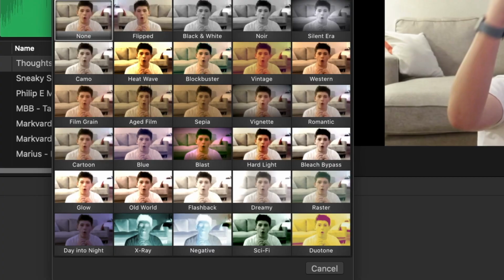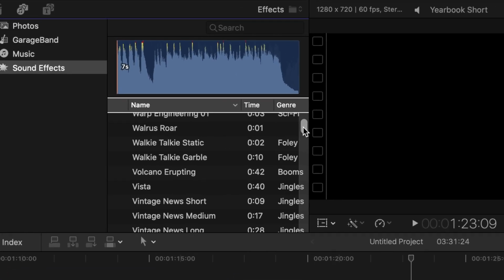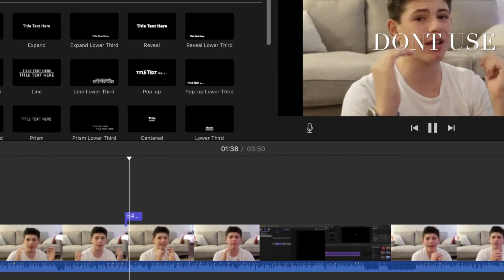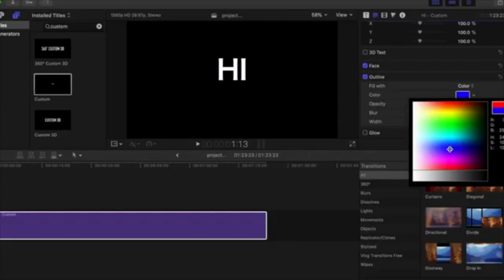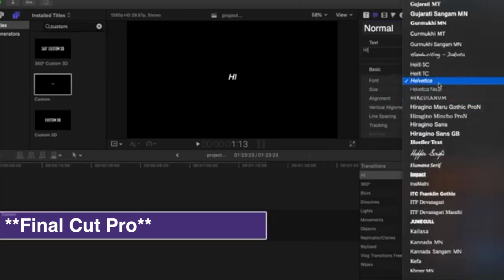Final Cut Pro vs. iMovie: Which editing software is better? (tips and tricks for small creators)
In today's video, we discuss the similarities and differences of Final Cut Pro and iMovie. The software that you use to edit makes a big difference in the final product of your videos.

SoundCloud (no i don’t make music, i just repost songs that you might like 👍)